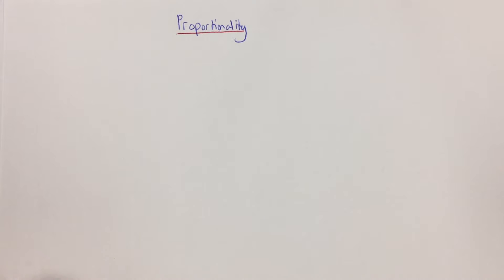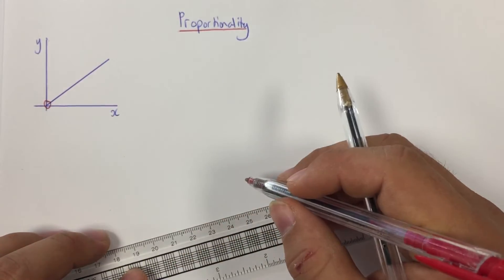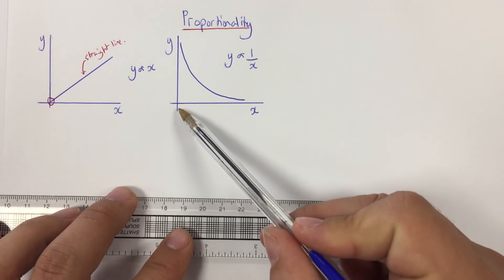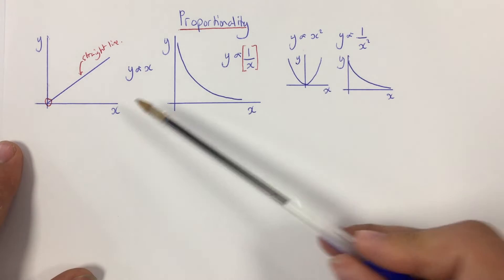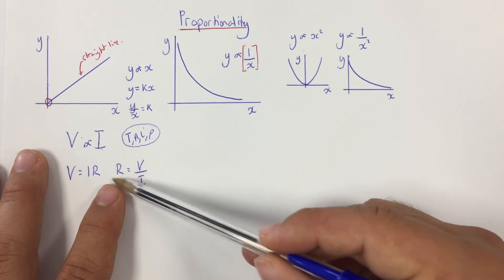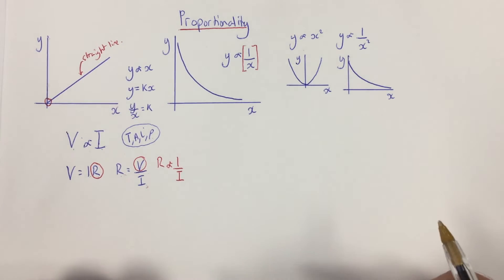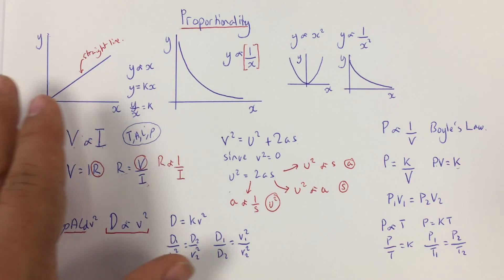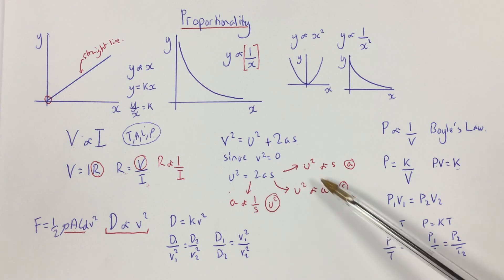Module 2 - Foundations of Physics - Proportionality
This video is for A Level Physics Module 2 - Foundations of Physics and covers Proportionality